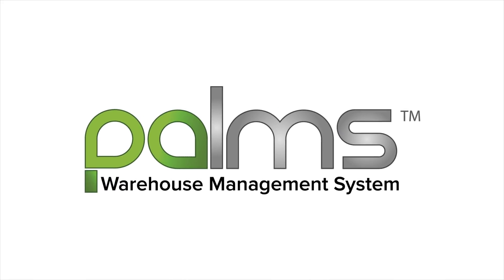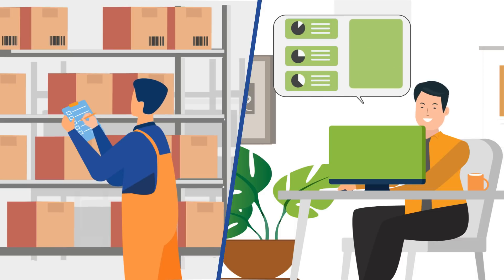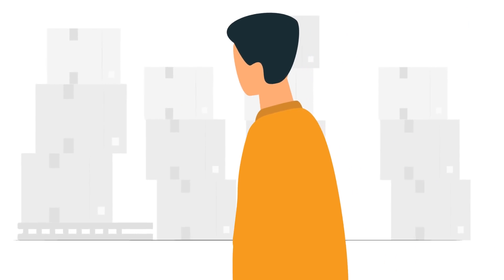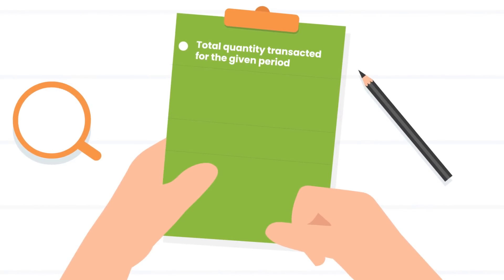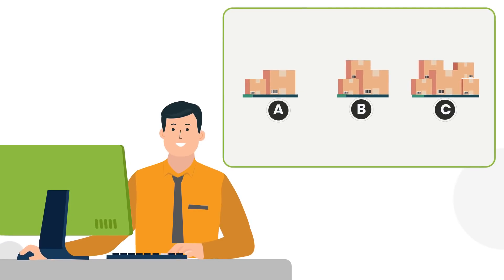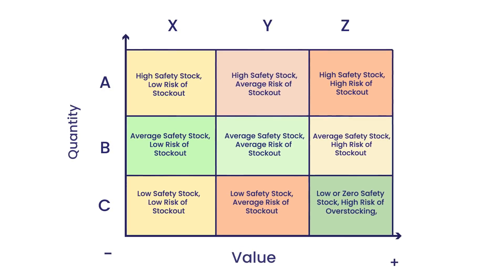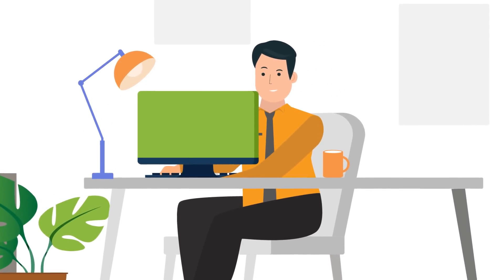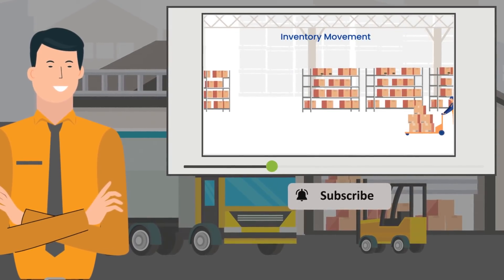ABC Analysis in Inventory Management | ABC Classification in Warehouse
ABC Analysis is a process to classify stock based on either Inventory throughput or inventory valuation. Classification based on Inventory movement can further be classified based on quantity and inventory lines. 20% of stock accounts for 80% of Inventory movement or profitability. After classification based on Inventory movement and price John decides. WMS can be configured to run ABC analysis and ABC-XYZ analysis. Thereby reducing load on warehouse managers to manually run ABC Classification.